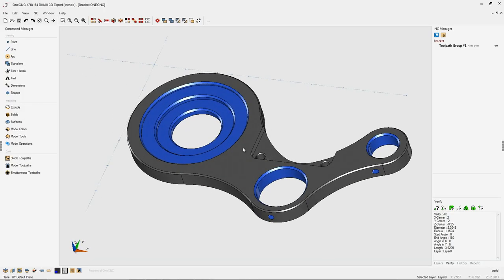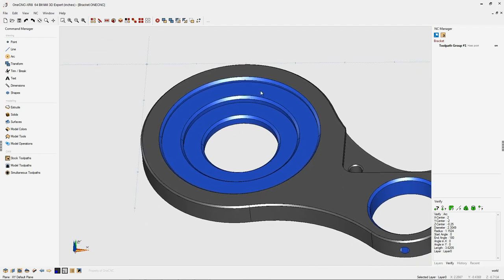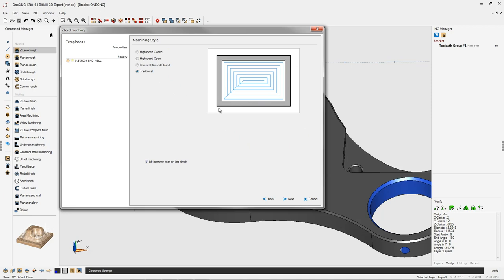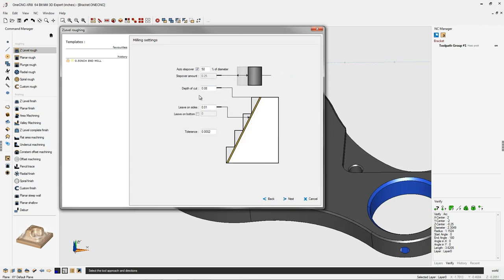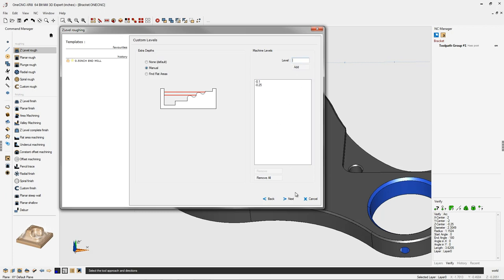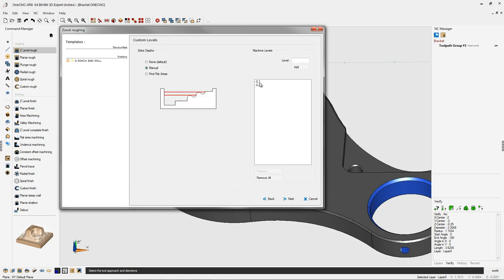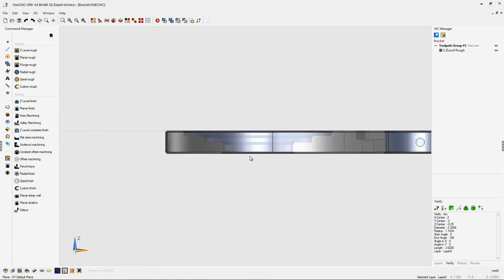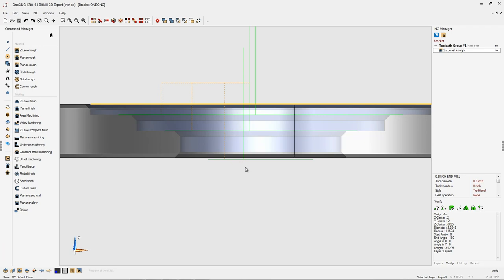OneCNC Manual Depths of Cut - Tip 185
This video is about OneCNC Manual Depth of Cut - Tip 185.  Did you know that there are no continual maintenance costs charged by OneCNC providing free technical support free software updates and a 24 7 user forum make your next programming project with OneCNC.